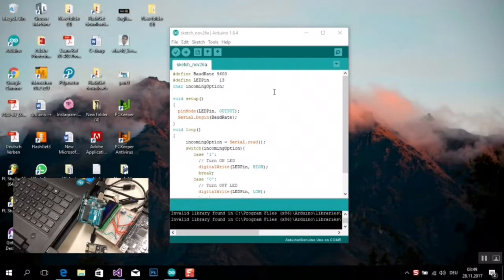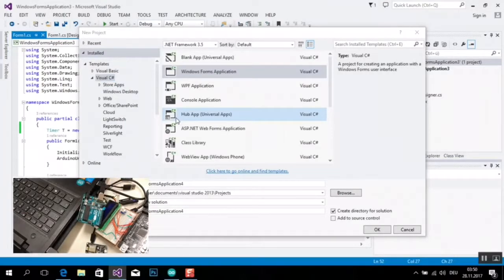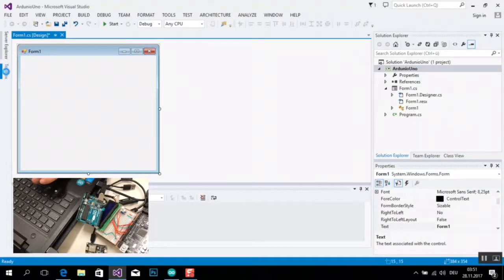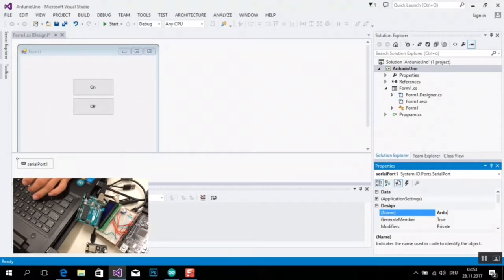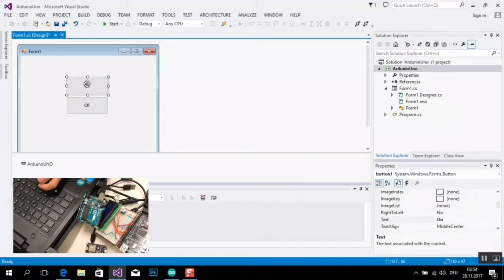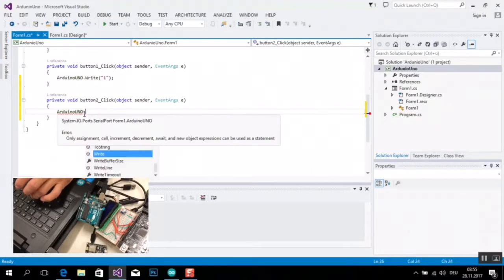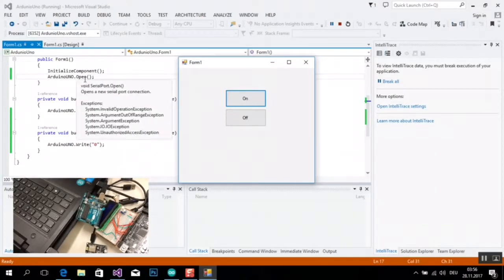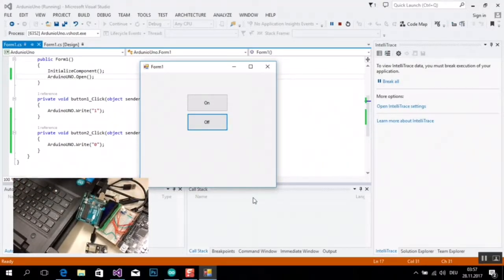Arduino LED Projekt Port 02 (windows form)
Microsoft Visual Studio & Arduino Open source Programming,Developer Mohammad Azimi